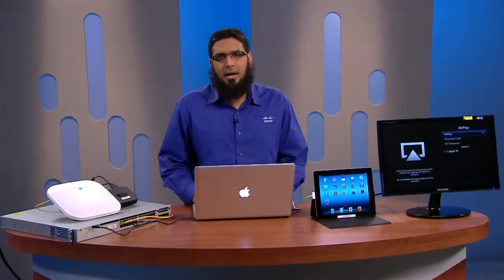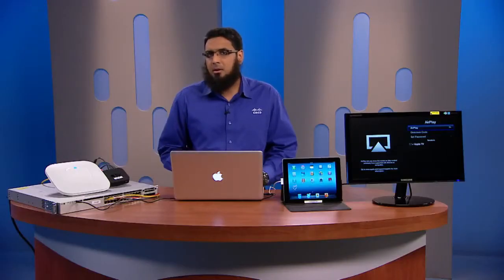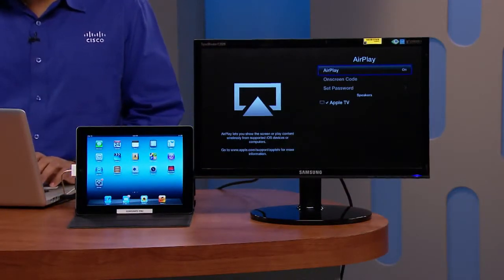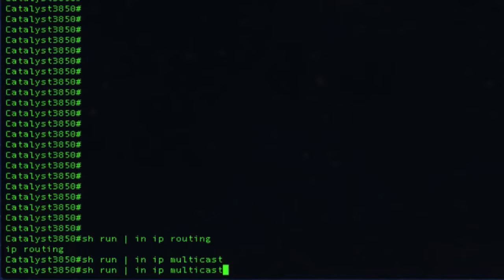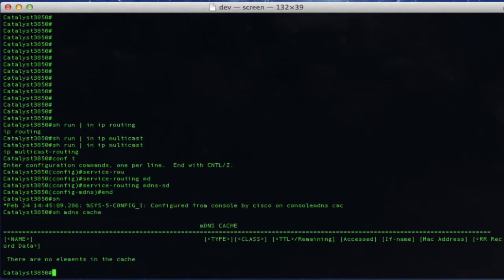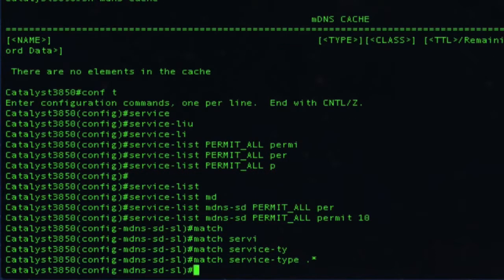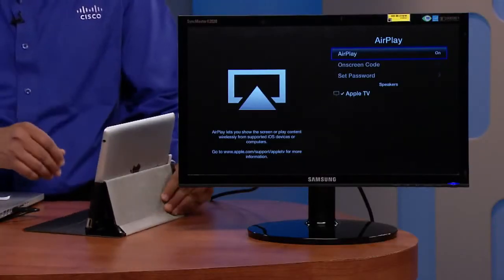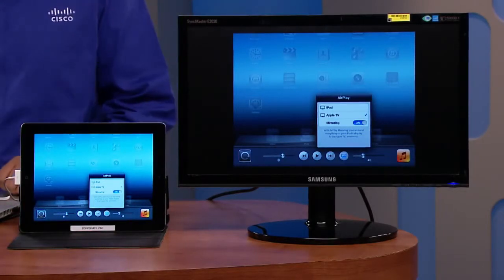Cisco Service Discovery Gateway on Catalyst 3850 Switches